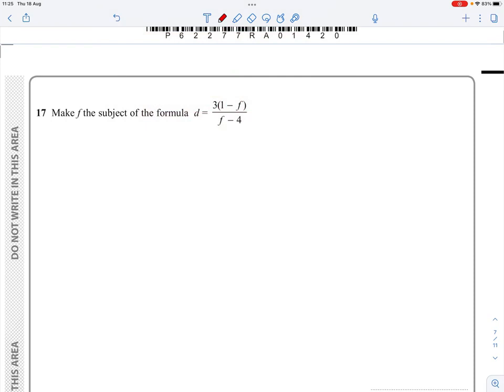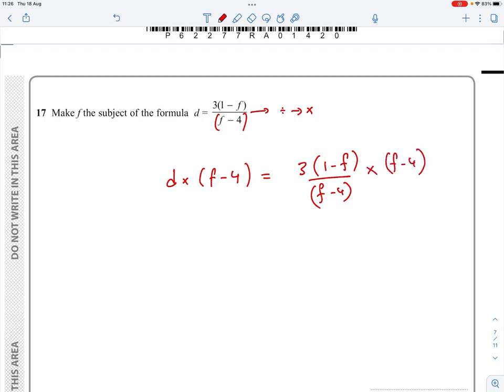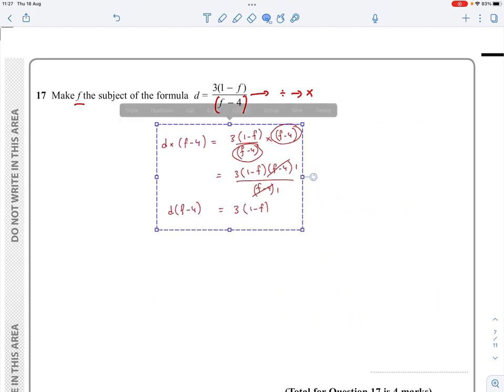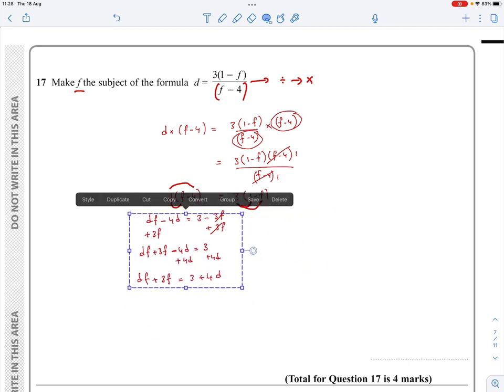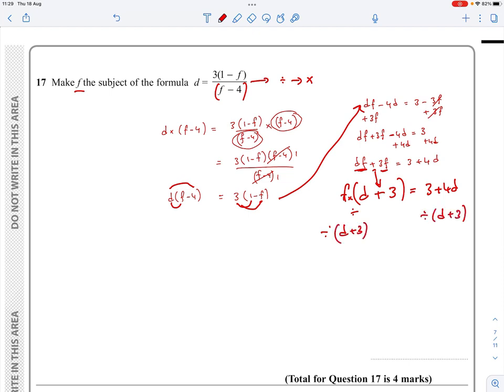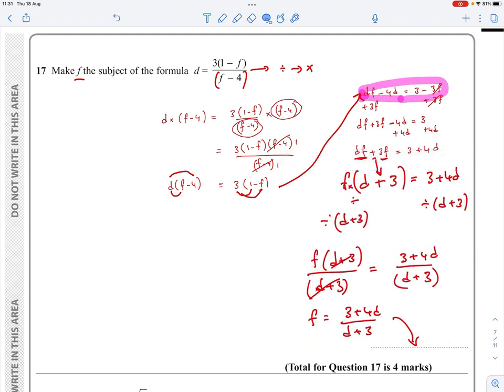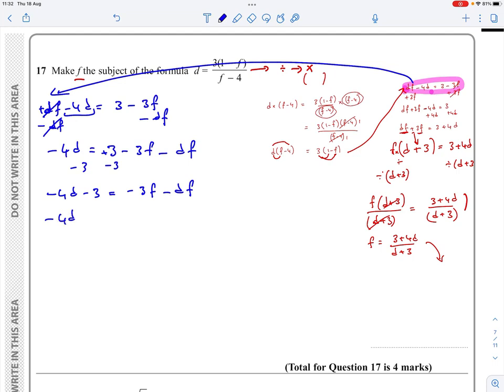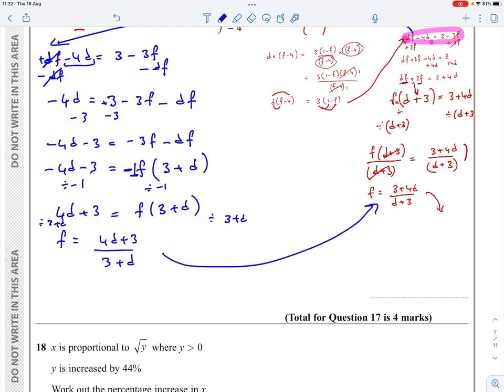Edexcel Higher GCSE 2020 Question 17